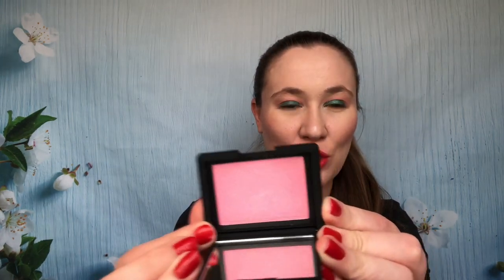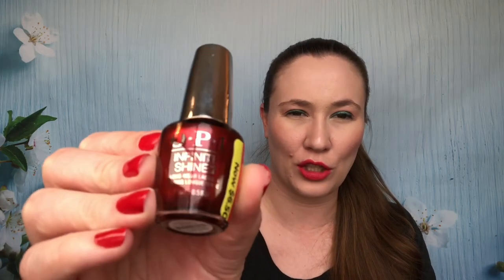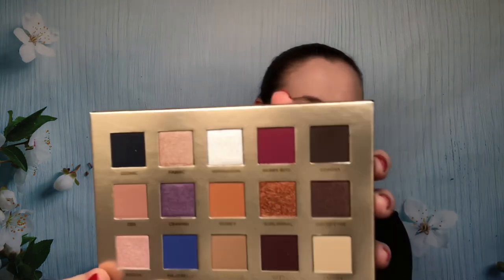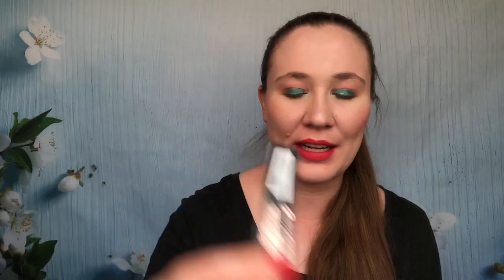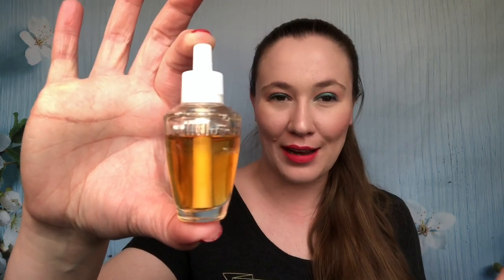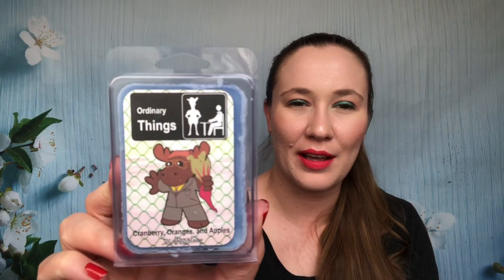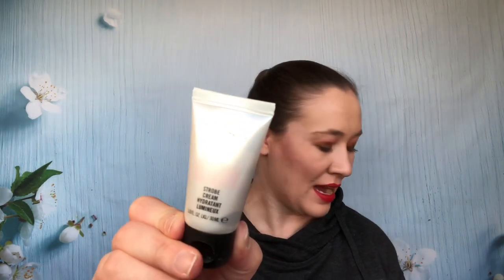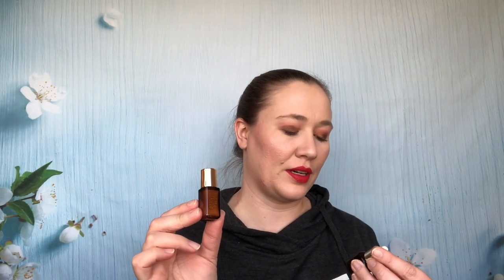January Haul & a clearance advent calendar!! Pat McGrath, ABH, Zainey Laney, drugstore & more!!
Hi Guys!